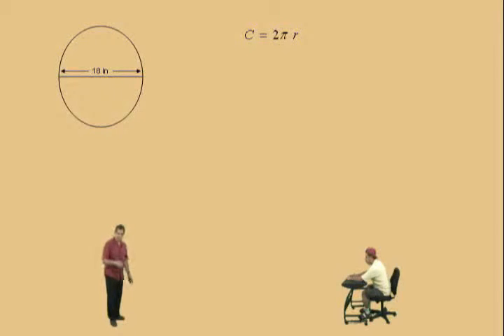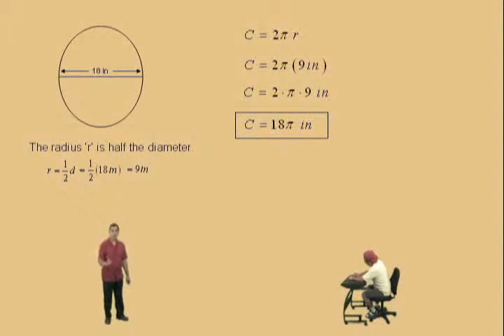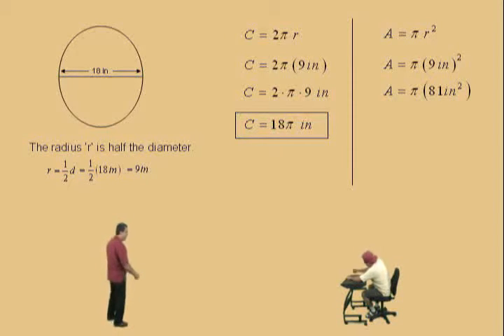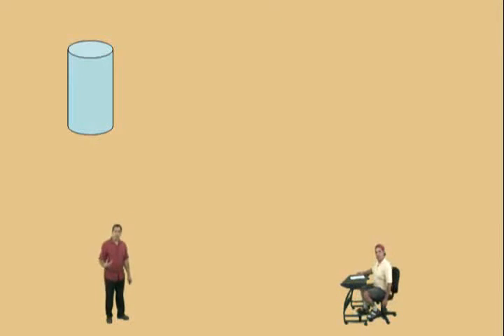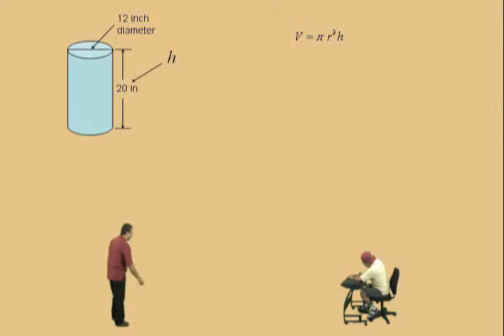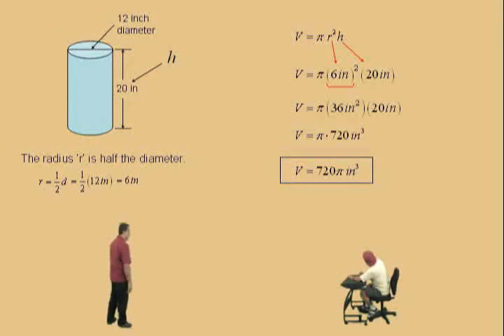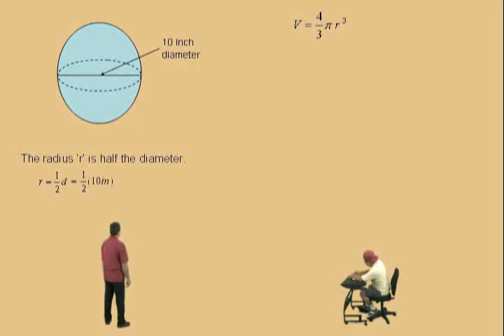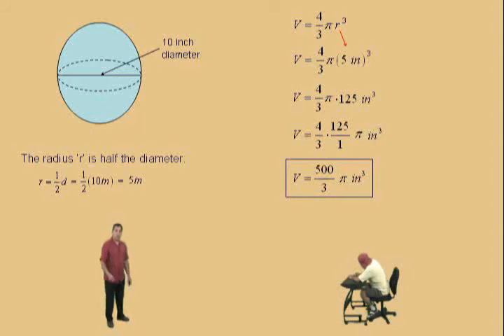Circles, Cylinders, and Spheres